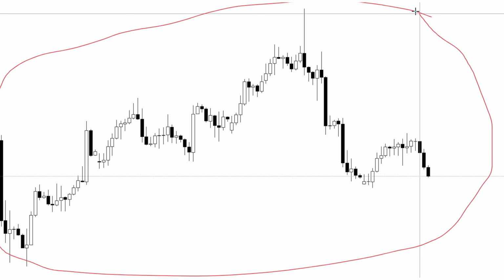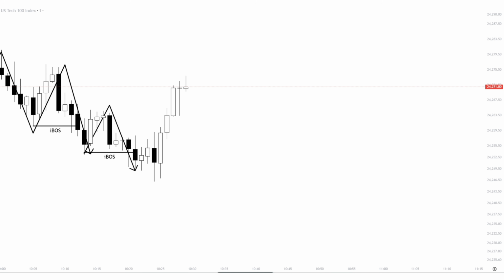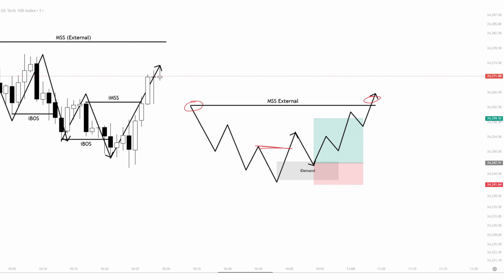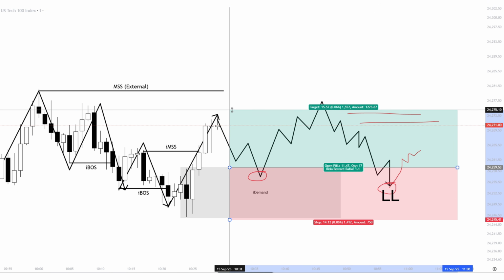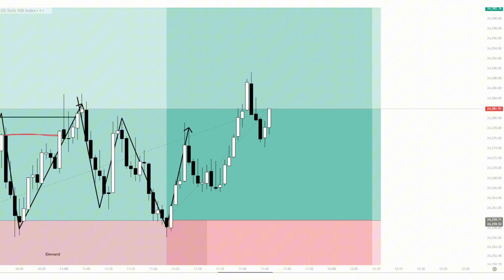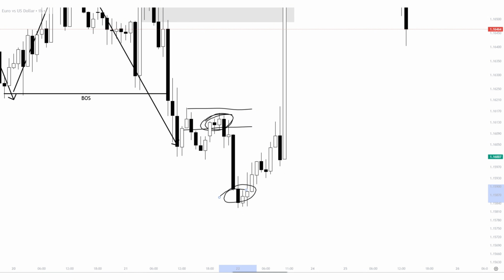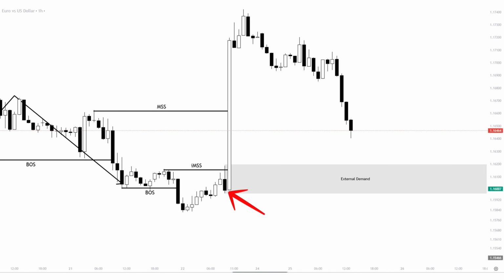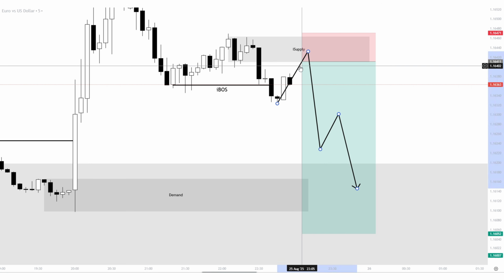The Internal and External Price Action tells a story.. Here's how you read it